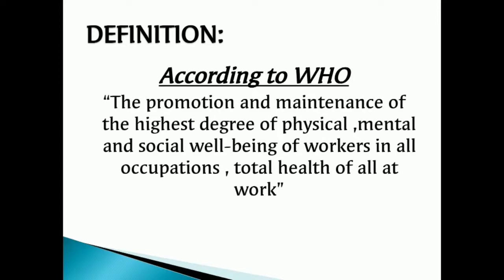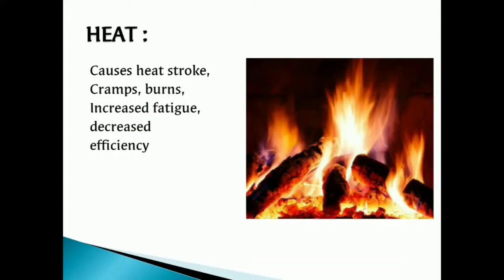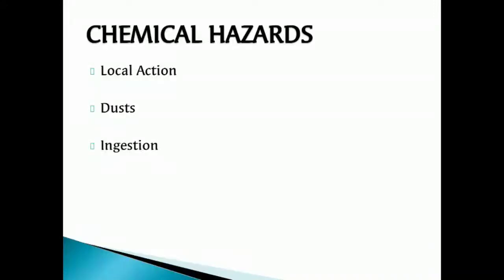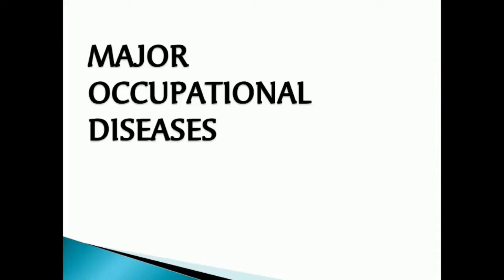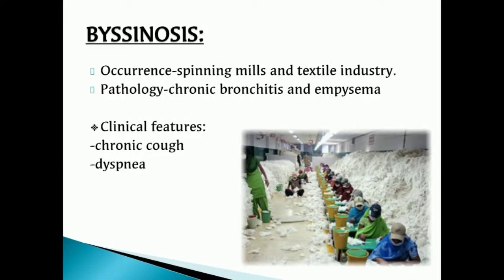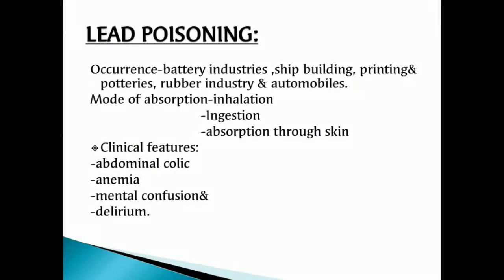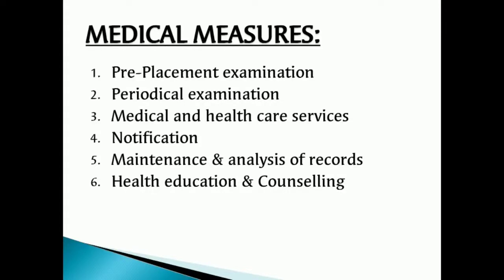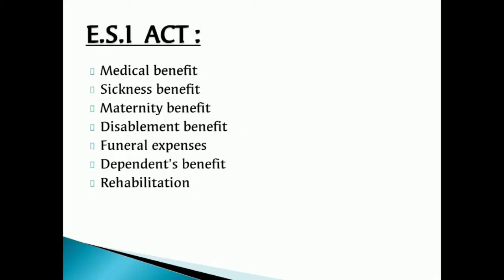Occupational Health Hazards | Nursing Lecture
From- Deepa S. Halappanavar
Nursing student,